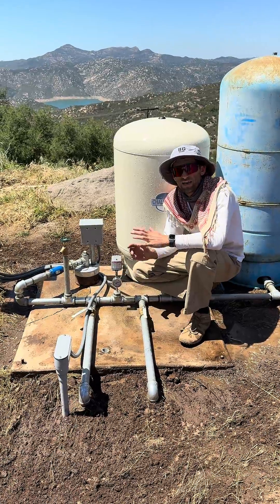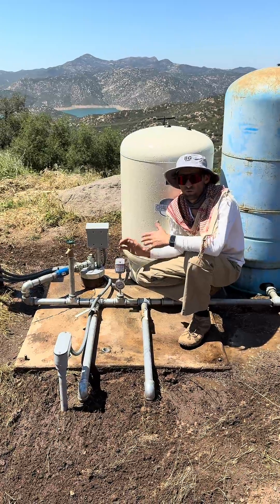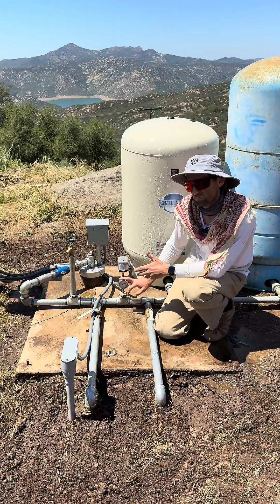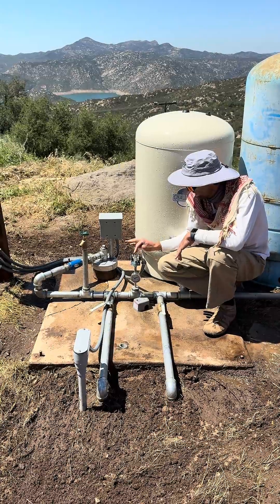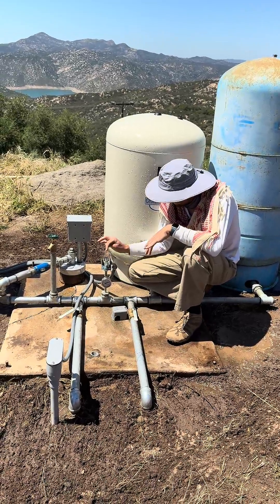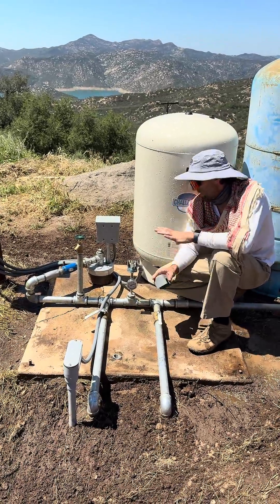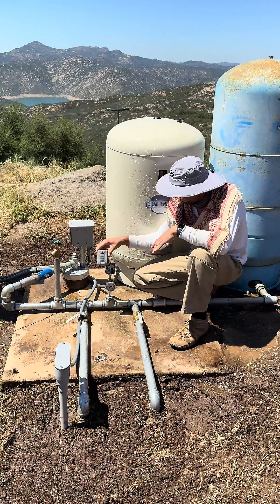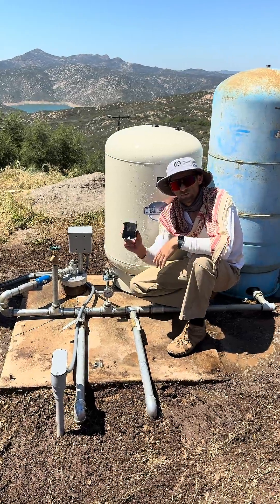Pressure Switch Fix When Booster or Well Pump Doesn't Work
In this never to be repeated how to video, we explore the dangers of working with a pressure switch.